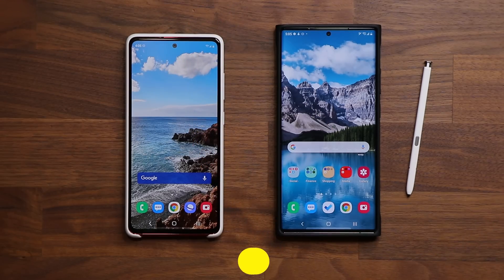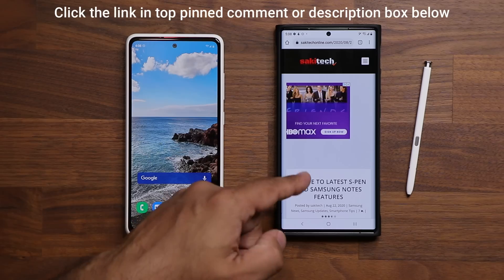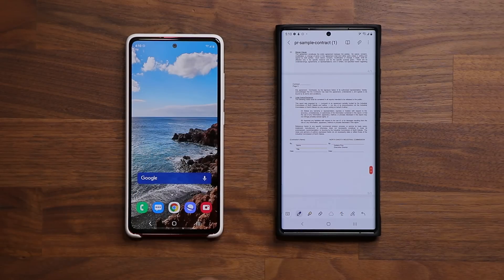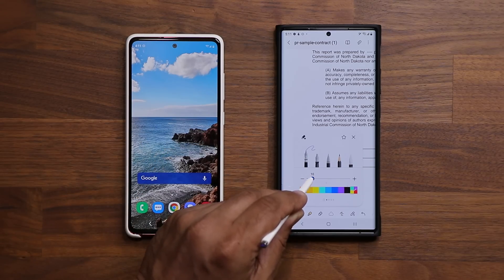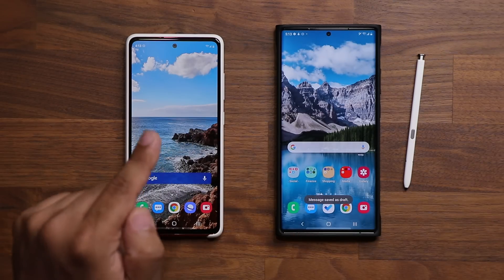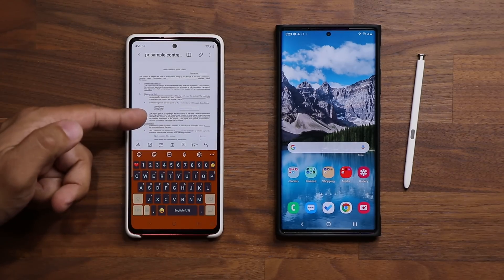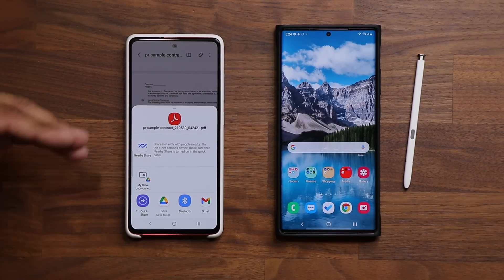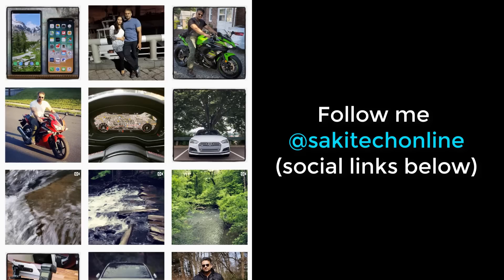How To Sign PDF Documents on Any Samsung Galaxy Smartphone (Free and Easy)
In this video, I will show you how to sign documents and pdf files on your Android Samsung Galaxy Smartphone. This could any Samsung smartphone, such as S21 Ultra, Note 20 Ultra, S20 Ultra, A72, A71, A51, etc.

So let's dive in and discover how to e-sign pdf documents. This method applies both to Android Samsung phones that support S-Pen or no S-Pen.

Companies can send product to the following address:

Attn: SAKITECH
135 S Springfield Rd. Unit 681